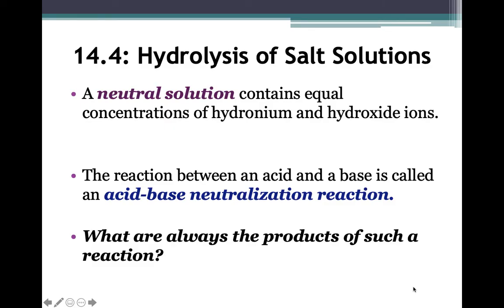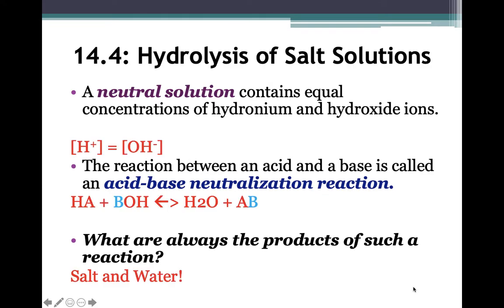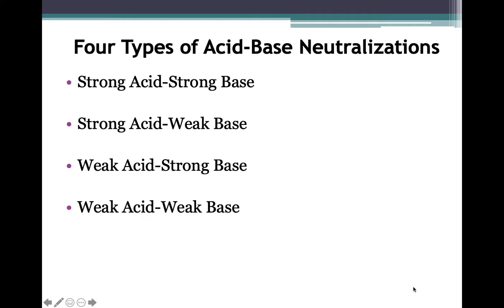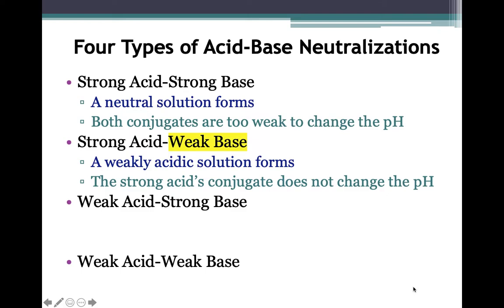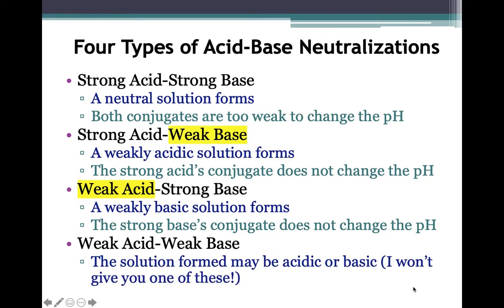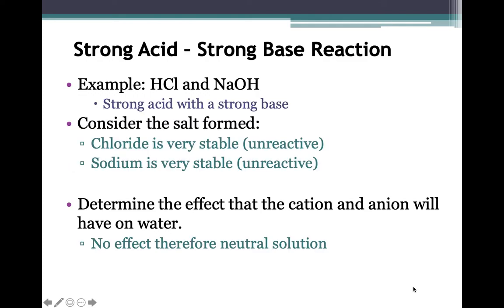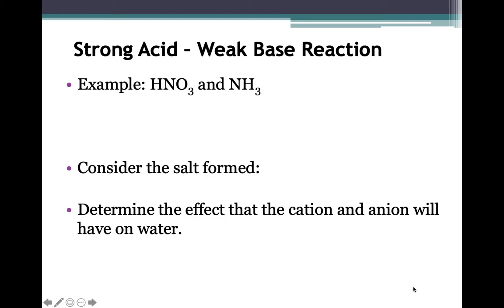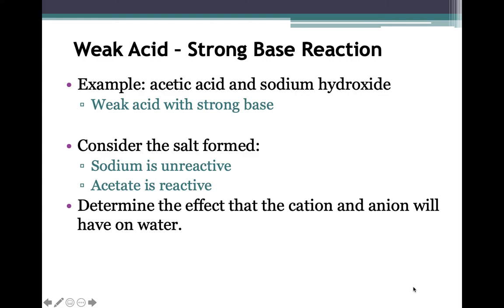H Chem Lesson 6 Salt Solutions